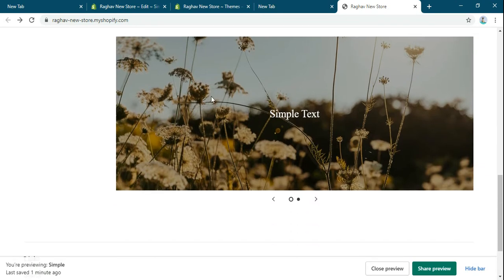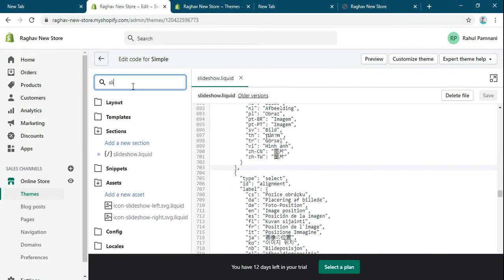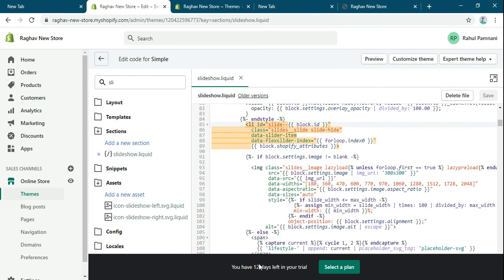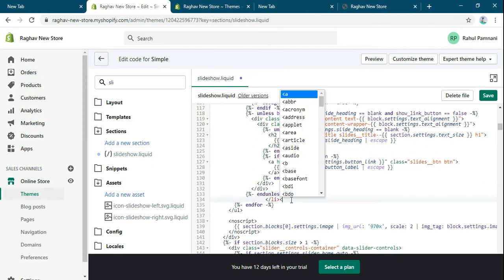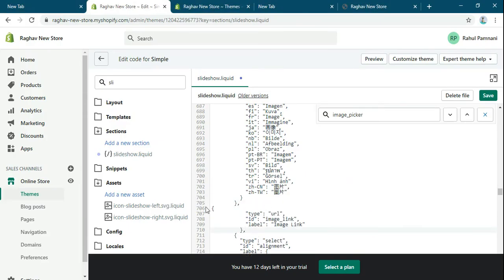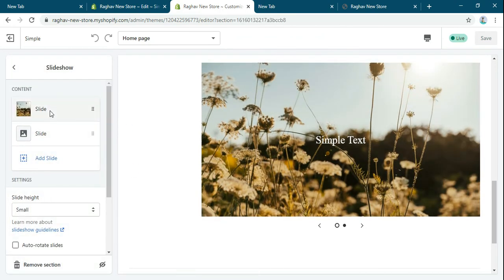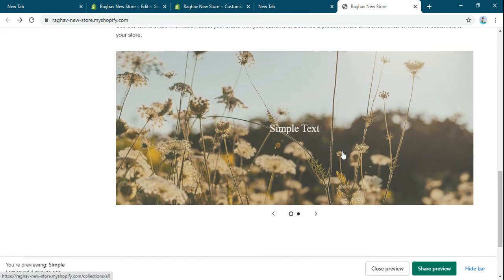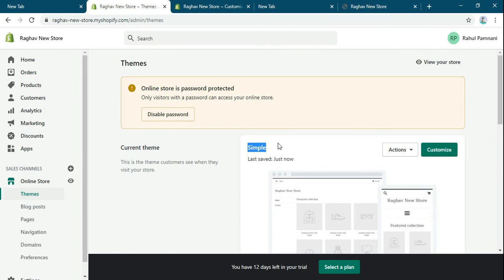How To Add Link To The Whole Image In Slider In Simple Theme Without Using Any Apps | Shopify 2021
In this video, you will learn how to add the link to the whole slider image in Shopify without using any apps. The main reason for making this video is that, we are using different theme in the video from the previous one. In this, we are using the Simple Theme in Shopify.